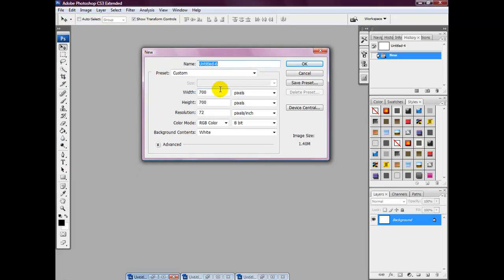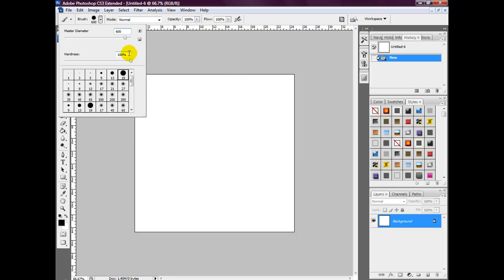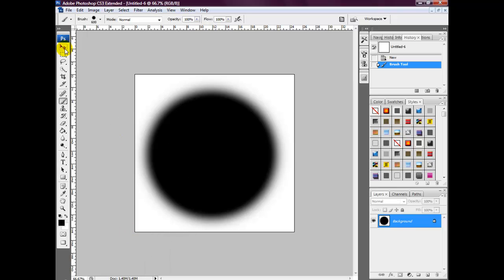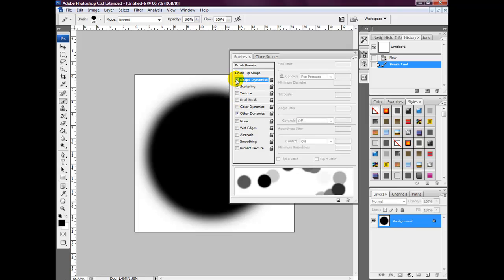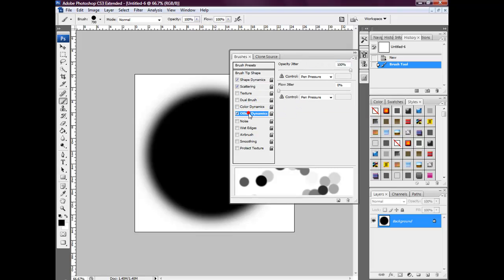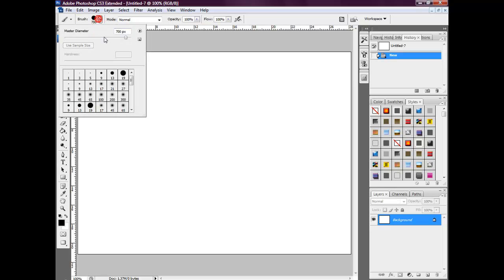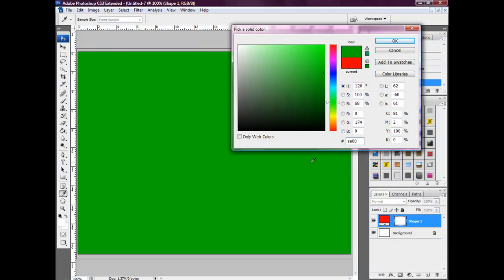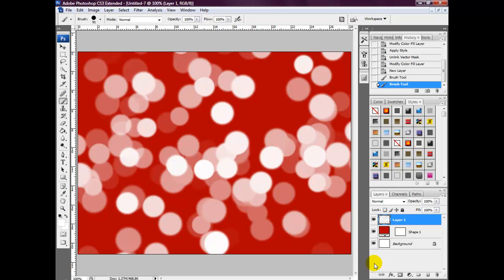Easy Tutorial On How To Create A Bokeh Background In Photoshop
This is a great detailed video tutorial, which will show you how to create a bokeh background with the aid of photoshop. The tutorial is easy to follow and the end outcome is super easy to achieve and looks great when finished.